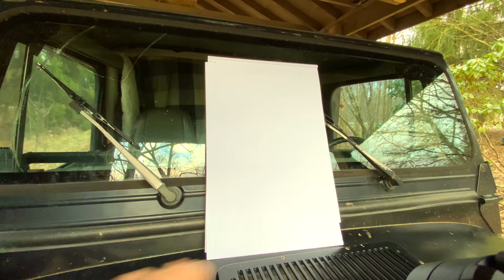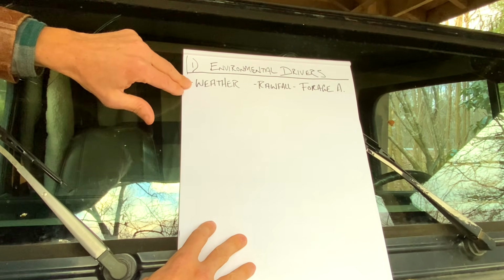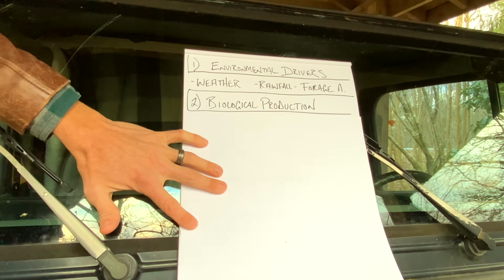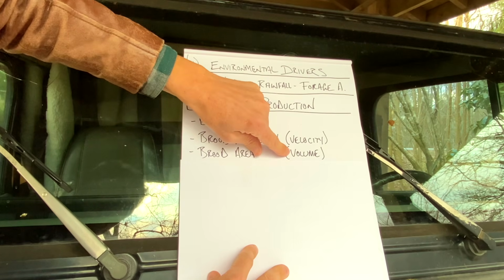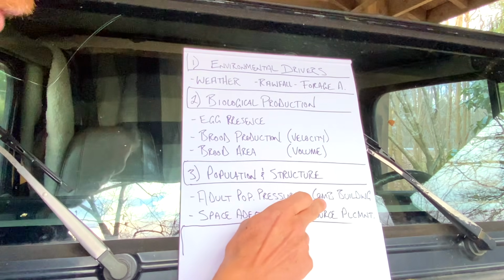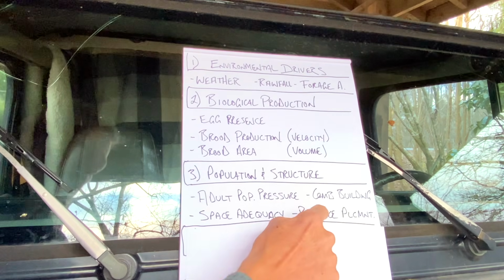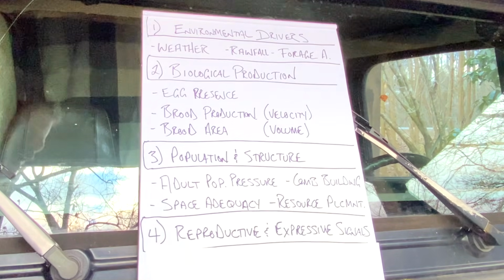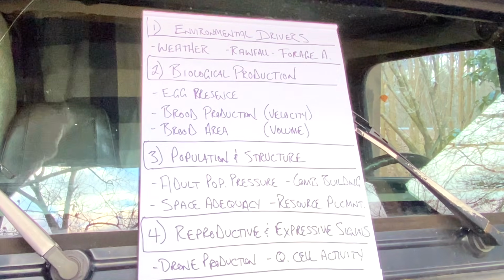Three Things That Influence EVERYTHING In Your Colonies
Welcome to The Hive Doctor 🐝
Your go-to resources for smarter, signal-based beekeeping.

Books & Guides
Explore The Hive Doctor’s Guide Series: practical insights for every beekeeper.

Connect, learn, and grow with fellow beekeepers: Clan Beekeeper

Use code thehivedoctor

Why do identical hive treatments lead to completely different outcomes?
If you’ve ever inspected two colonies that received the same care—but behaved nothing alike—this video explains why.
In this episode of The Hive Doctor, we break down the three environmental drivers that quietly shape everything happening inside your hive:
weather, rainfall, and forage availability. These outside forces don’t just influence your bees—they write the script your colonies are forced to follow weeks before you ever open the lid.
Most beekeepers inspect after the damage (or success) has already occurred. That’s why colonies seem confusing, unpredictable, or “random.” In reality, you’re seeing the biological outcome of past environmental pressure—not a management failure.
In this video, you’ll learn:
Why colonies don’t collapse overnight—and why inspections miss the full story
How environmental conditions weeks ago determine brood, population, and behavior today
The difference between brood velocity vs brood volume, and why both matter
How rainfall, temperature, and forage availability control egg laying and population growth
Why swarming, queen cells, brood gaps, and “poor behavior” are often misdiagnosed
How to read upstream signals to forecast where your colony is headed next
Using a simple non-digital whiteboard framework, you’ll see how:
Environment → Biology → Structure → Expression → Behavior
Once you understand this chain, hive inspections stop feeling confusing—and start feeling predictive.
If you want to stop guessing, stop blaming queens, and start understanding why your colonies look the way they do, this video will change how you inspect forever.
🔧 Coming Soon: A new signal-mapping tool designed to track colony progression far beyond basic note-taking.
📚 Want to go deeper now? Check out Volumes 3 & 4 of the Signal-Based Beekeeping book series (links in the pinned comment and description).